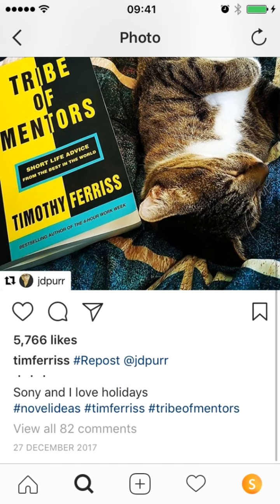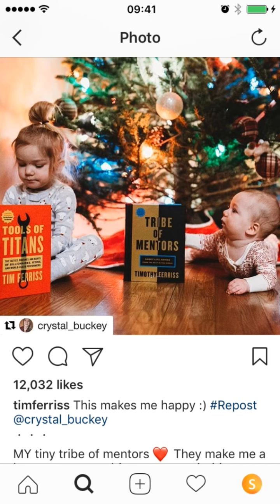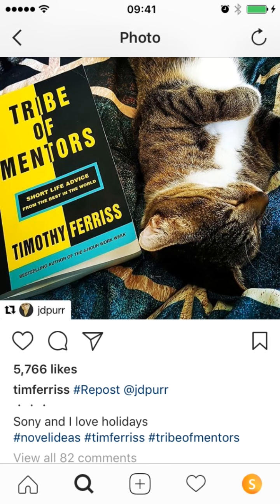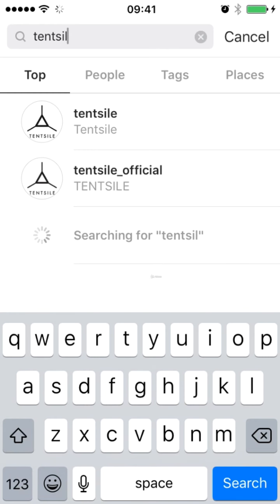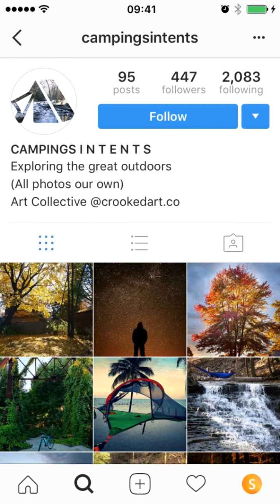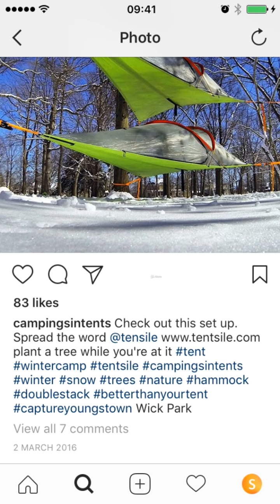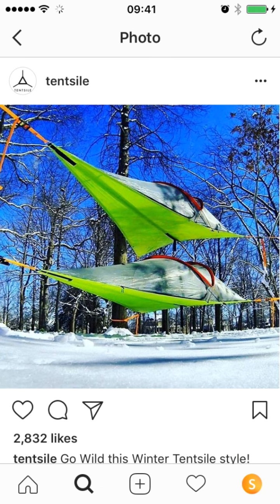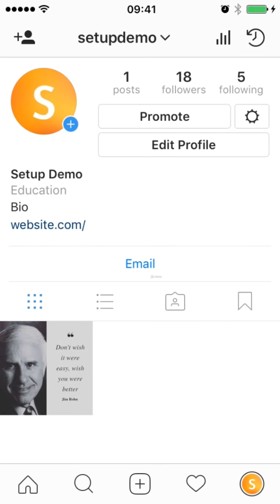175 Instagram @Mention Influencers